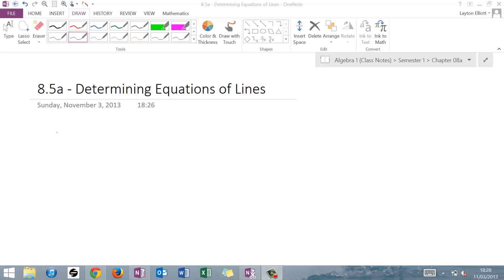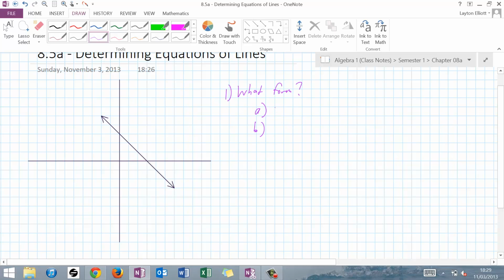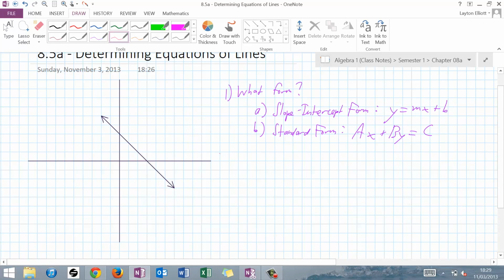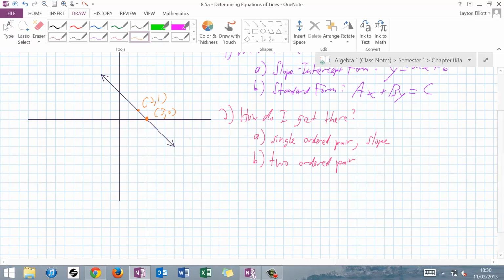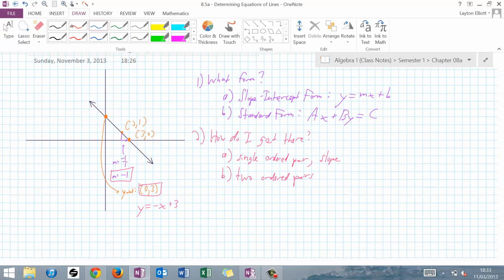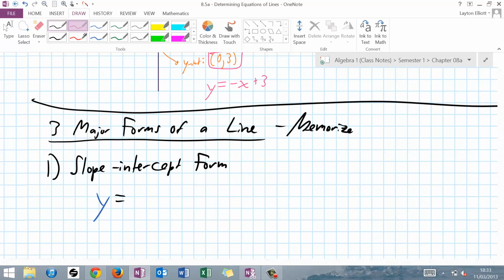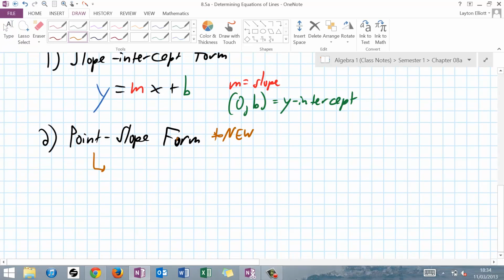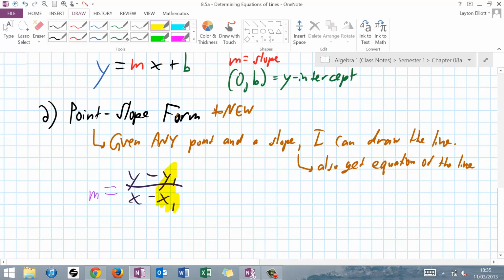Alg1 - 8.5a Notes - Determining Equations of Lines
lesson on determining equations of lines